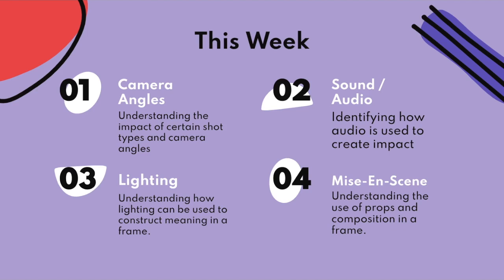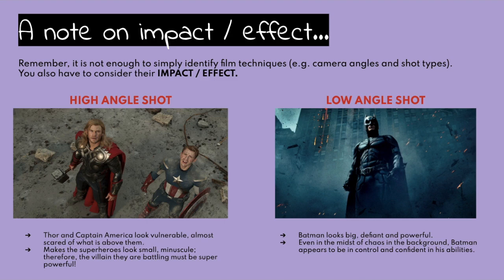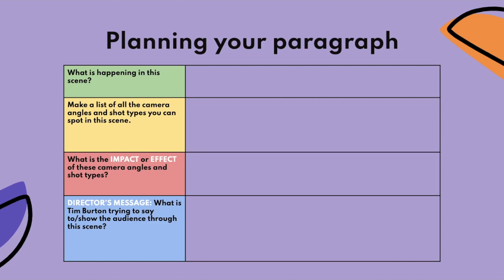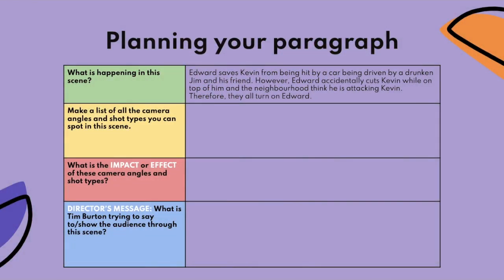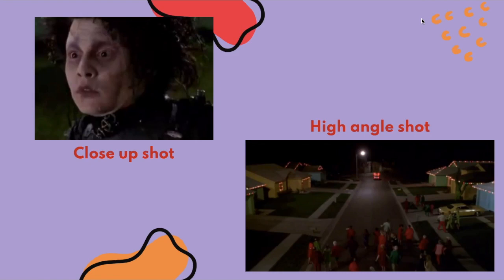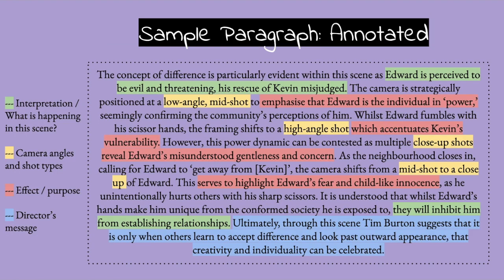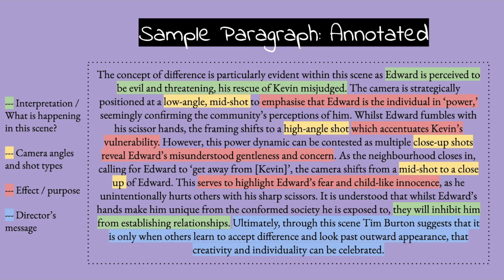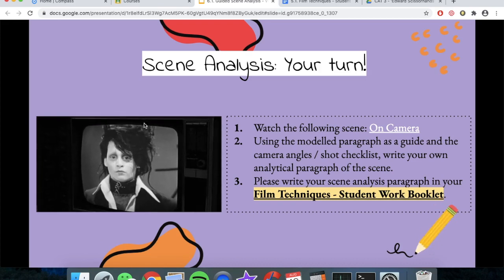'Edward Scissorhands': Guided Scene Analysis (Camera Angles and Shot Types)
Hello, Year 7s!

Please watch this guided video lesson, which walks you through how to plan and write a scene analysis paragraph based on our central film study, 'Edward Scissorhands'.

For your upcoming CAT, you will be writing an analysis of a scene from Edward Scissorhands.

The goal of your analysis will be to:
1) Identify the film techniques that are evident in your chosen scene.
2) Analyse the IMPACT / EFFECT of these film techniques on the audience.
3) Consider the director’s message: What is Tim Burton trying to say to/show the audience through this scene?